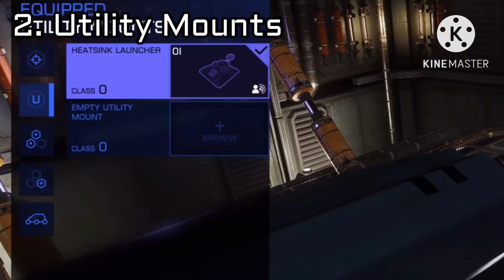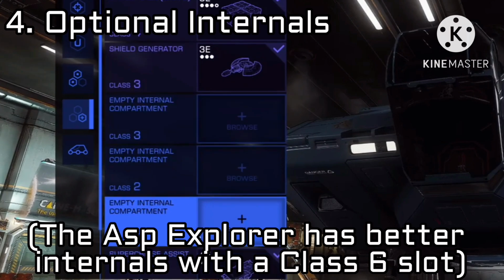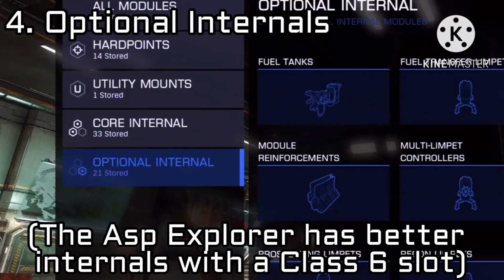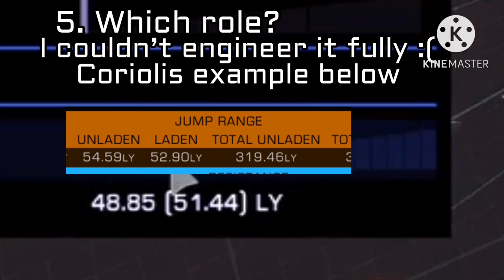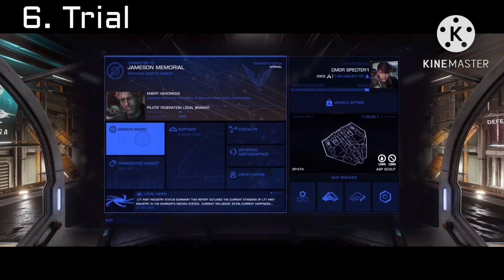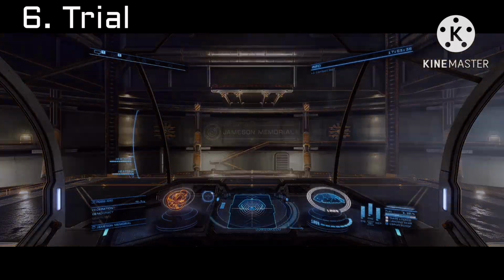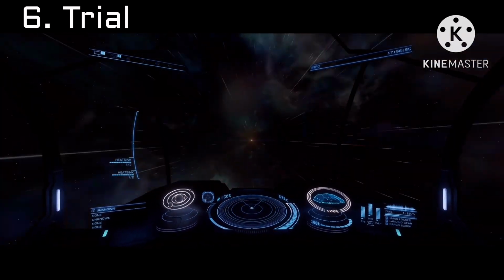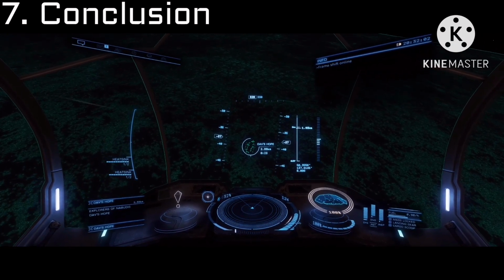Is the Asp Scout REALLY THAT BAD?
The Asp Scout is known for being the worst ship in Elite… or is it? Today, we investigate this claim with a really horrible video.